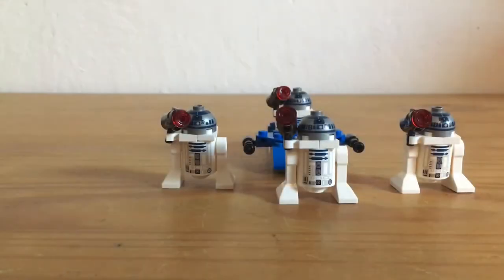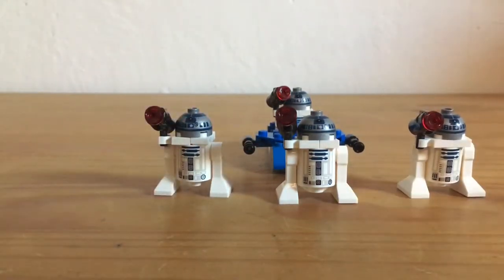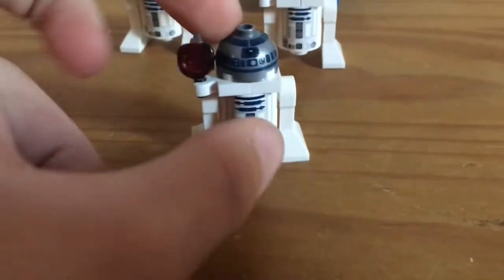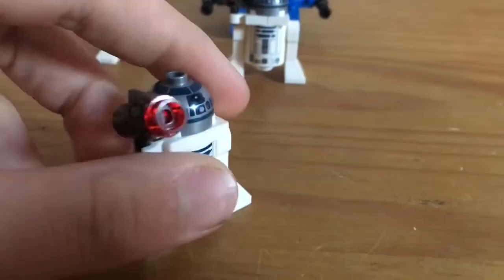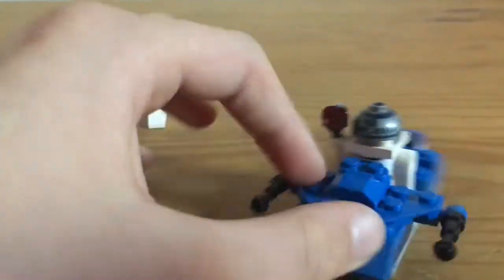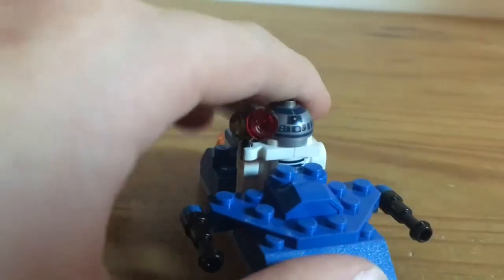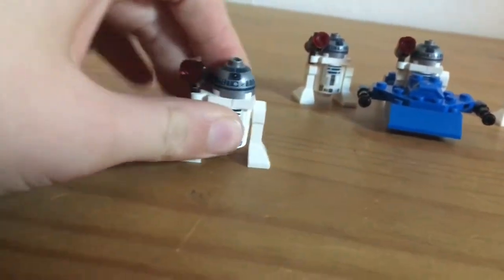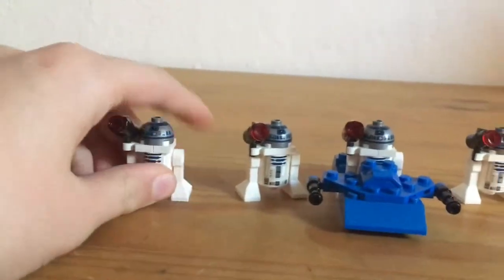R2D2 battle pack